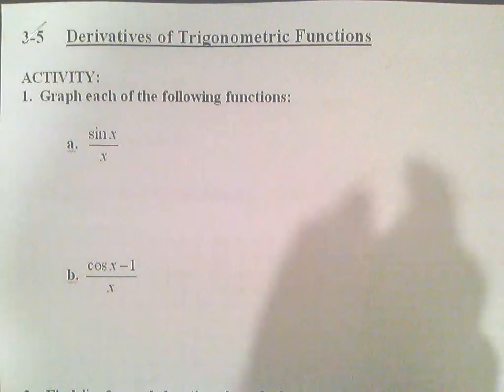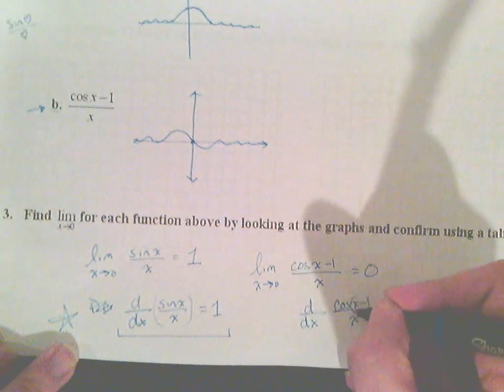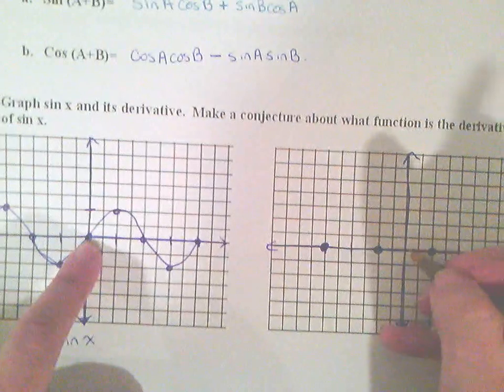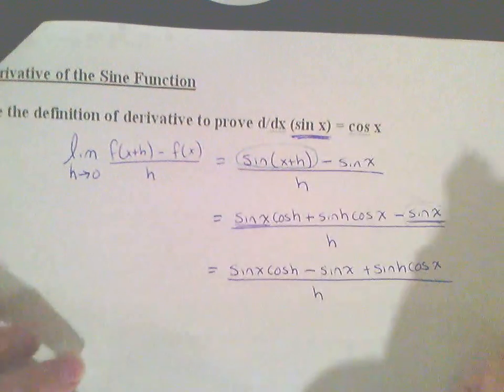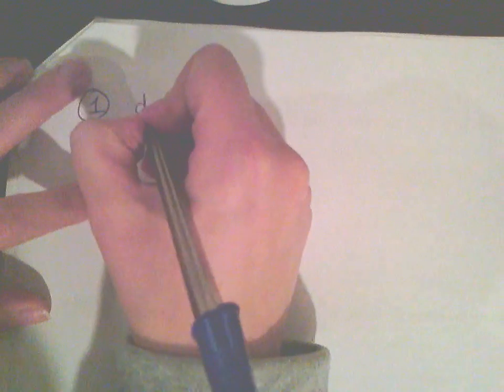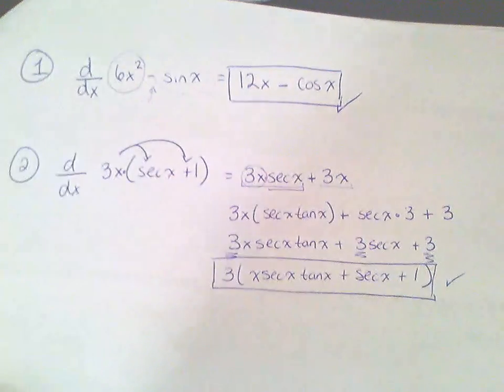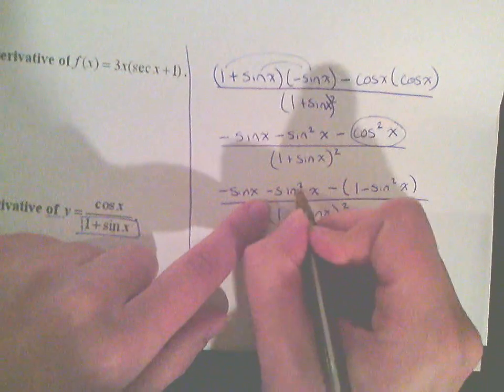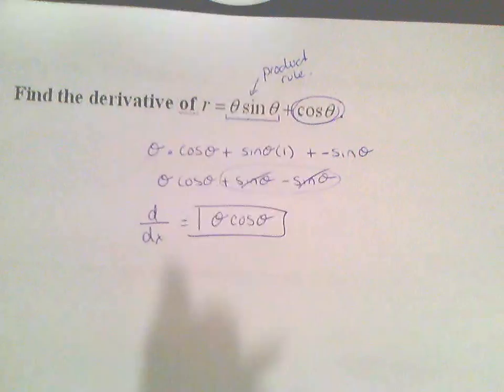3.5 Part 1